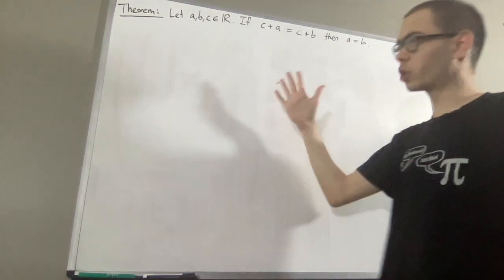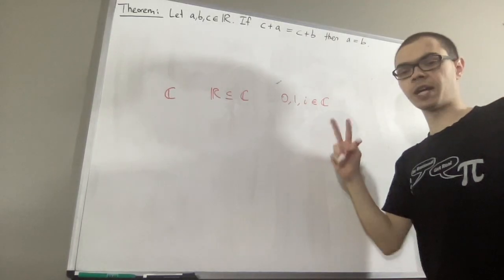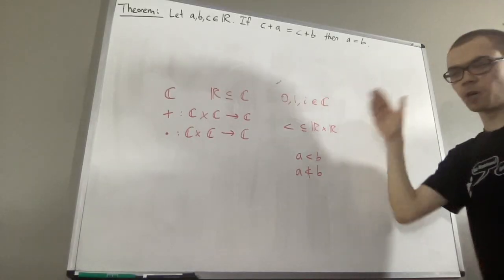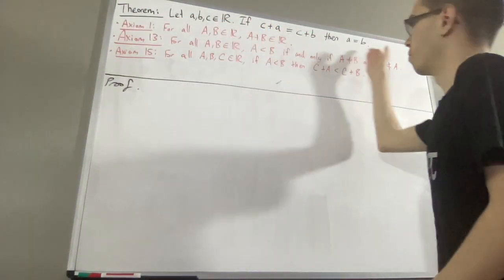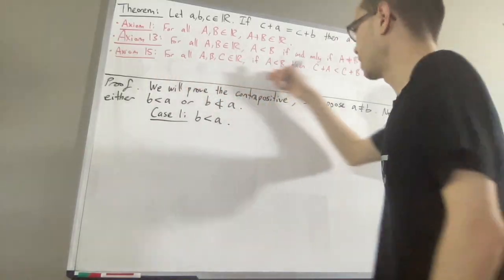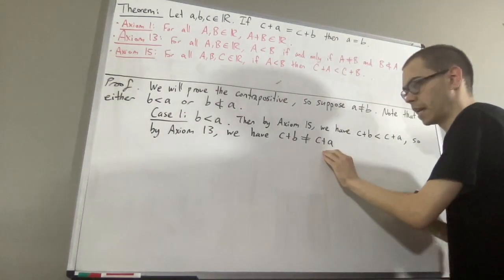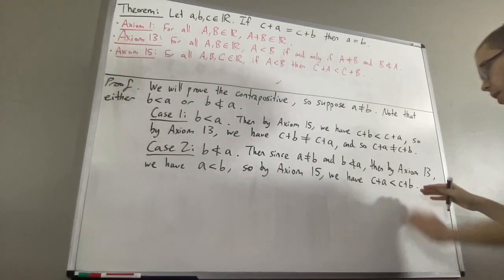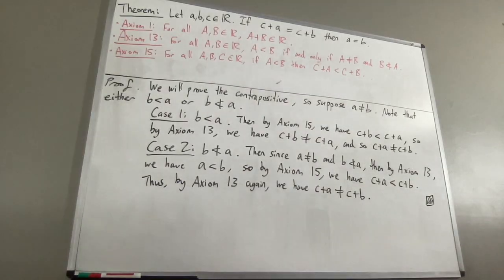Proof of the left cancellation law of addition for the real numbers (ILIEKMATHPHYSICS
This video is part of the “Axioms of the Complex Numbers (from Metamath)” series on my channel.

In this series, we prove results which come from a list of axioms for the complex numbers. These axioms come from Metamath, which lists them Although, we will not do things exactly the same way Metamath does. Some of the axioms Metamath has will not be stated as axioms, but will be stated as objects we are given with the set of complex numbers. Here is our description of the complex numbers and the axioms we will use

- We are given a set C, called the set of complex numbers.
- We are given a subset R of C, called the set of real numbers.
- We are given three elements of C, called 0, 1, and i.
- We are given two binary operations on C, + and •, which are called addition and multiplication, respectively. Since these are binary operations, this means given any two elements a and b in C, we have that a + b and a • b are also in C. (We usually abbreviate a • b as ab, and multiplication takes precedence over addition.)
- We are given a relation on R, ‹, called the “less than” relation. This means given any two real numbers a and b, it may be the case that a ‹ b (a is less than b). Otherwise, we have a ‹ b (a is not less than b).

Axiom 1: Given any a and b in R, a + b is in R.

Axiom 2: Given any a and b in R, ab is in R.

Axiom 3: Given any a and b in C, ab = ba.

Axiom 4: Given any a, b, and c in C, (a + b) + c = a + (b + c).

Axiom 5: Given any a, b, and c in C, (ab)c = a(bc).

Axiom 6: Given any a, b, and c in C, a(b + c) = ab + ac.

Axiom 7: 0 = i•i + 1

Axiom 8: 1 ≠ 0.

Axiom 9: Given any a in R, a•1 = a.

Axiom 10: Given any a in R, there exists an x in R such that a + x = 0.

Axiom 11: Given any a in R such that a ≠ 0, there exists an x in R such that ax = 1.

Axiom 12: Given any a in C, there exists x,y in R such that a = x + iy.

Axiom 13: Given any a and b in R, a ‹ b if and only if a ≠ b and b ‹ a.

Axiom 14: Given any a, b, and c in R, if a ‹ b and b ‹ c then a ‹ c.

Axiom 15: Given any a, b, and c in R, if a ‹ b then c + a ‹ c + b.

Axiom 16: Given any a and b in R, if 0 ‹ a and 0 ‹ b then 0 ‹ ab.

Axiom 17: Every nonempty subset of R that is bounded above has a least upper bound. (This is the completeness property of R. We will not work with Axiom 17 within these axioms of the complex numbers in any video, and is only being stated for completeness (pun intended))

Proof of the left cancellation law of addition for the reals in Metamath